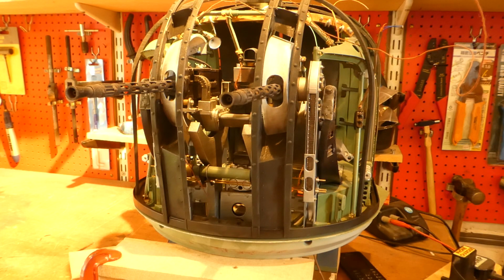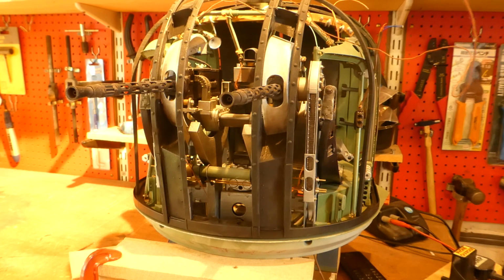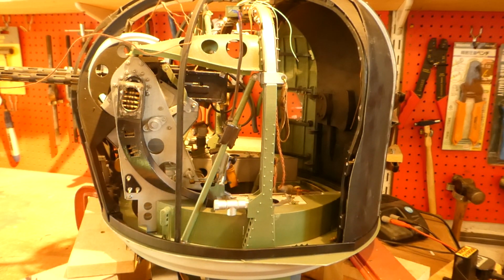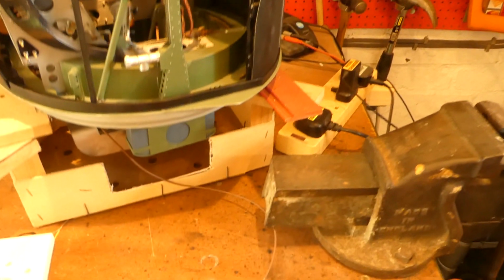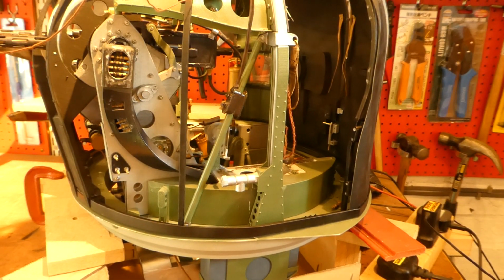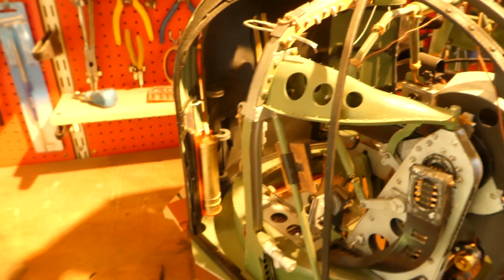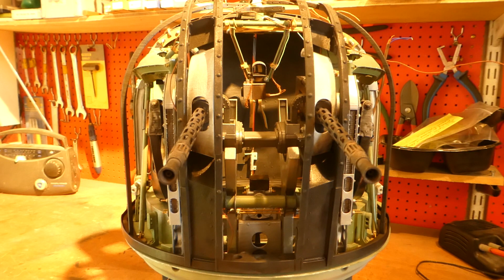cupola lashed up